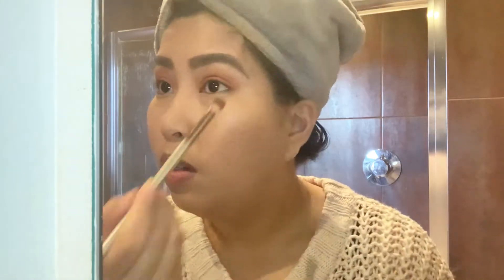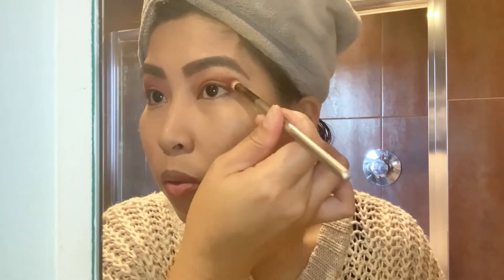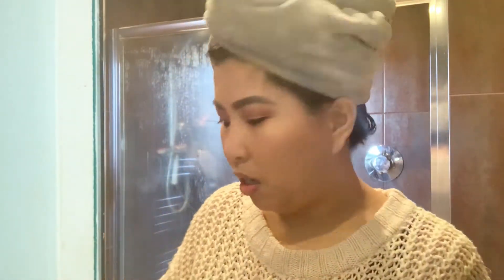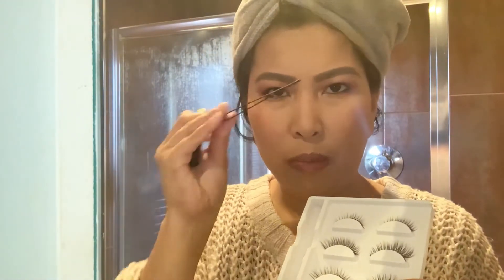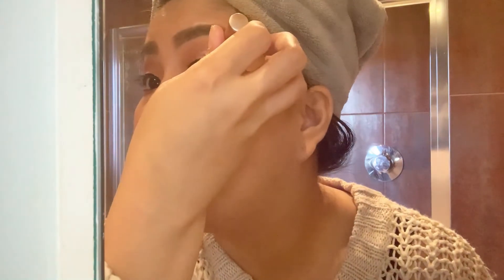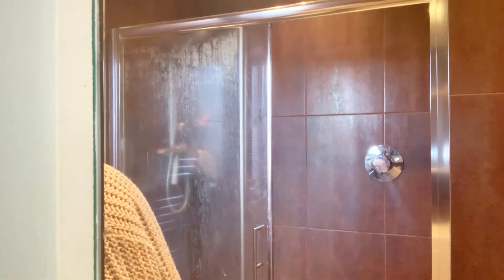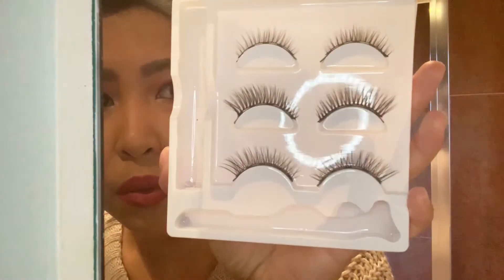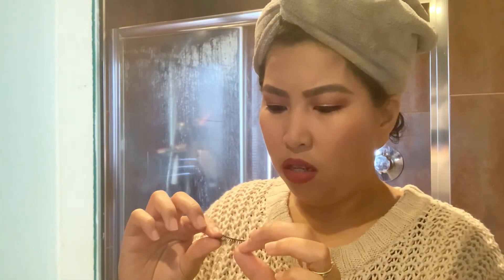MAGNETIC EYELASHES REVIEW | DOES IT REALLY WORK?!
Hi guys! Good vibes po tayo and enjoy the video.

I film ramdon videos - so if you are randon like me then, lets just vibe together.

Filipino living here in the UK.

Musician: @iksonmusic